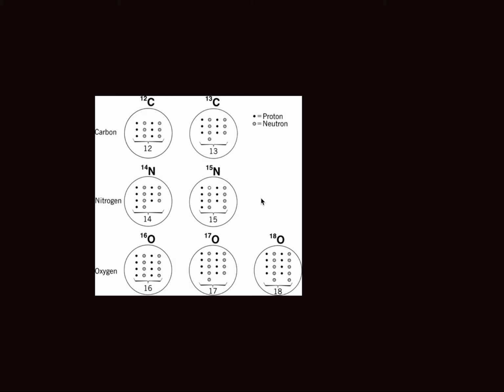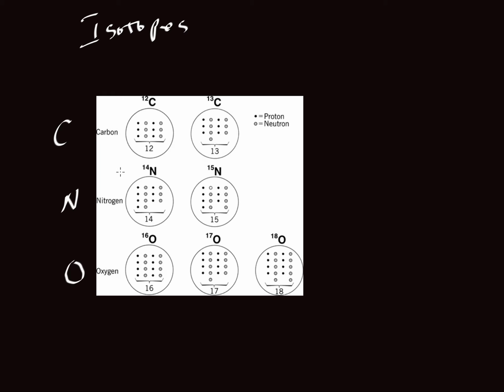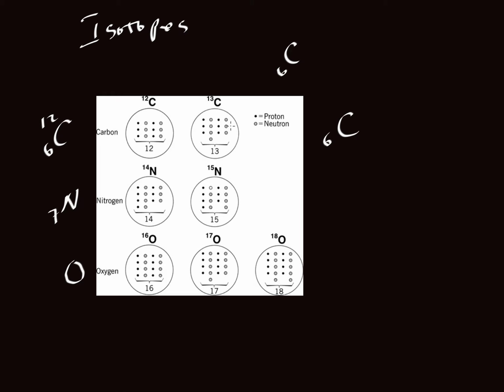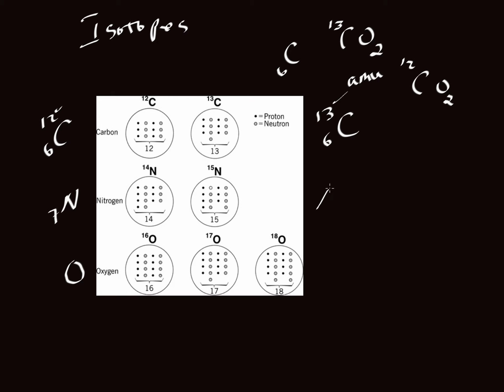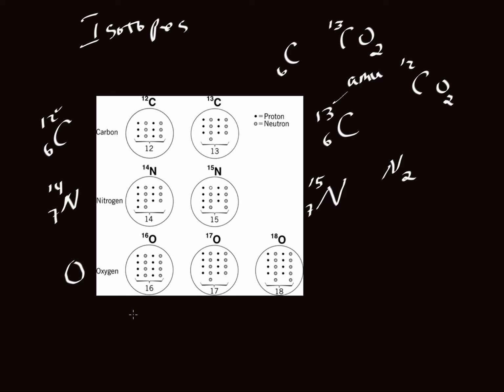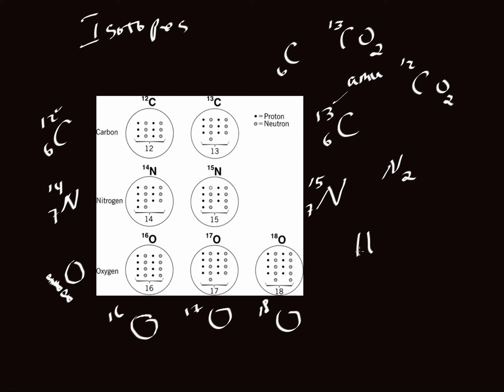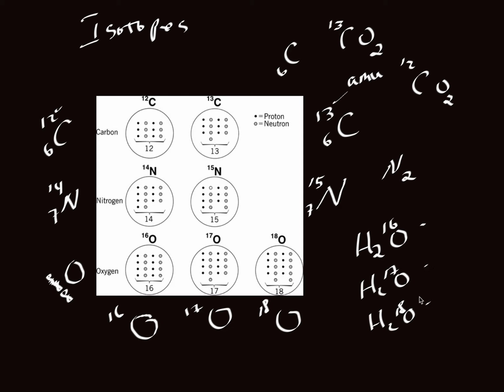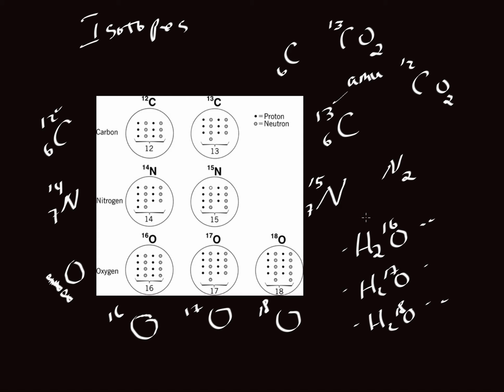Examples of Isotopes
Introduces concept of isotopes of elements (using figures from Klein and Dutrow text) (by Keith Putirka)